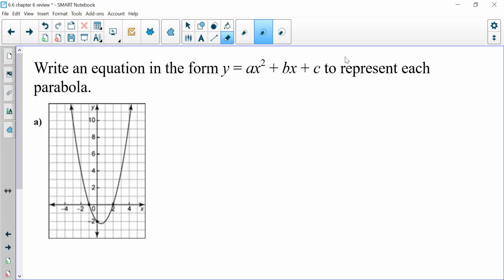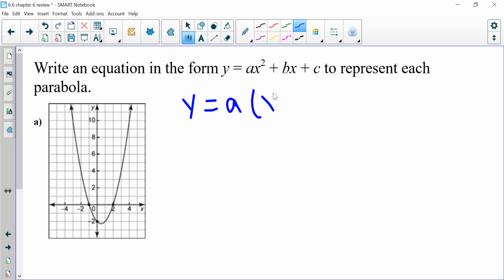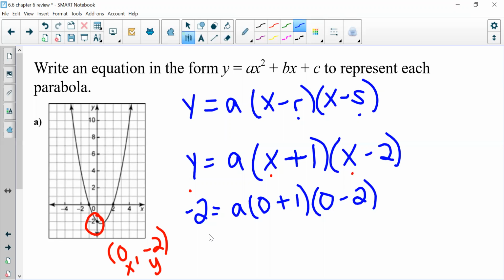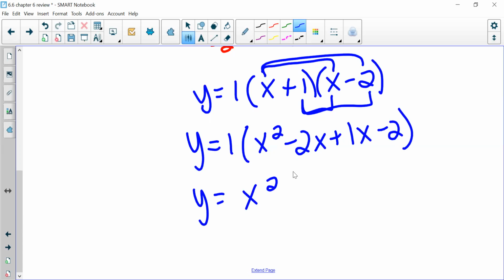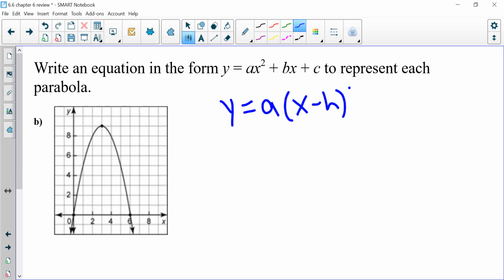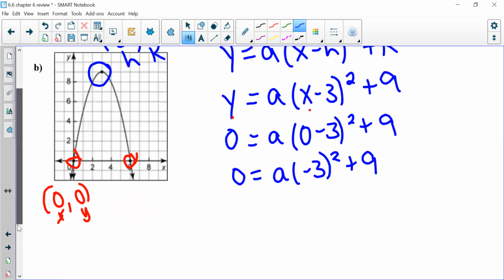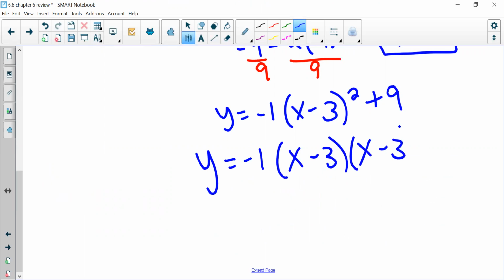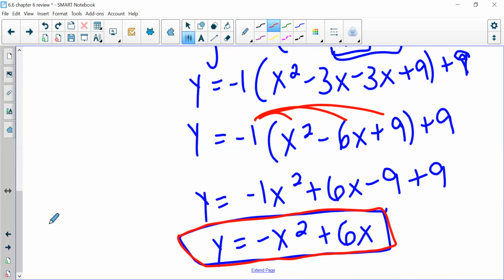Finding the equation for a quadratic relation